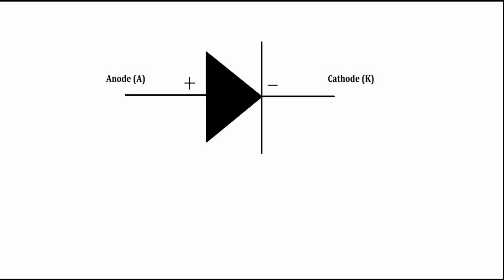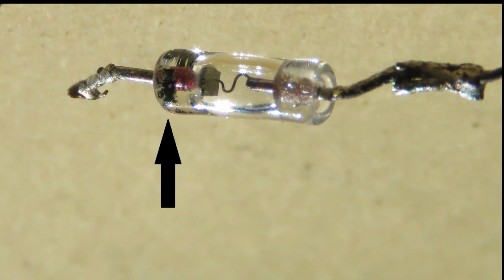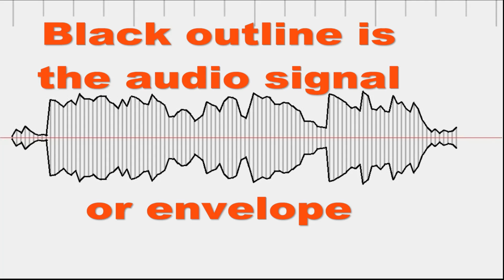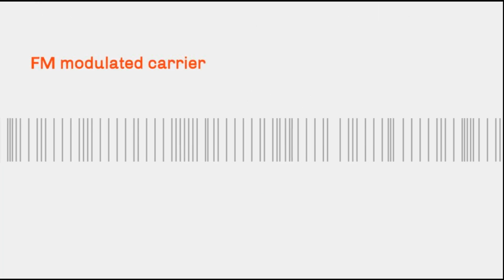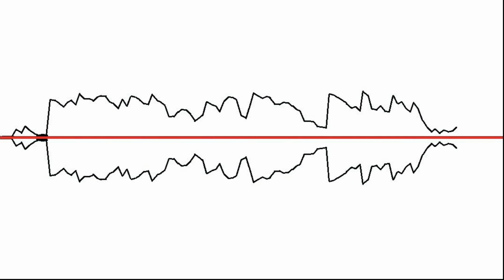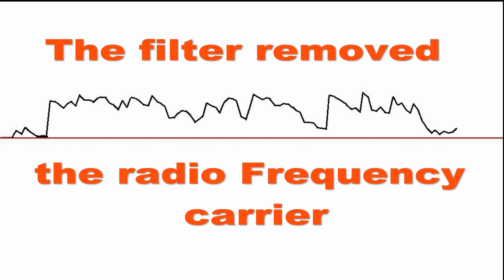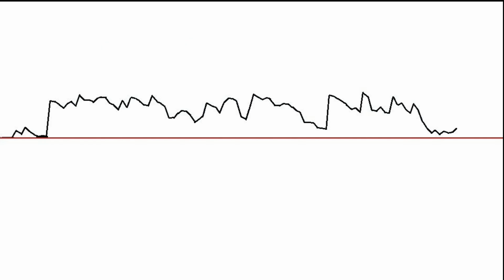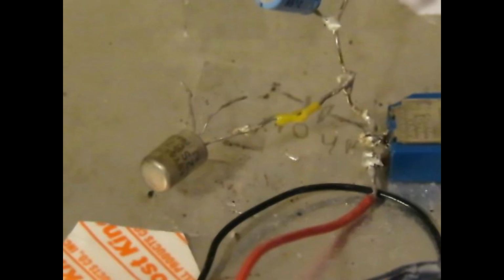Basic Electricity Part 6: Demodulation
We take a look at what demodulation is and how you can demodulate an RF (radio frequency) signal using a diode. This is a re-edited video of the original video about demodulating using a diode in an attempt to make it more clear.